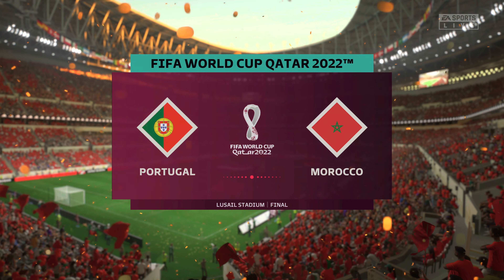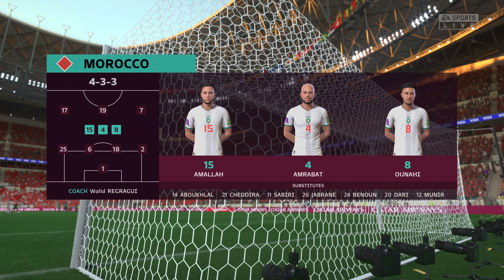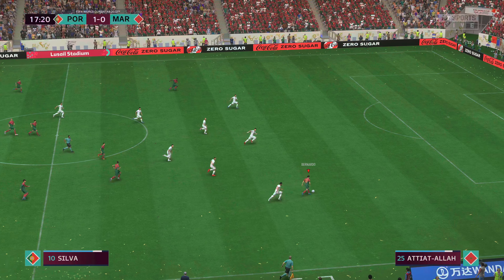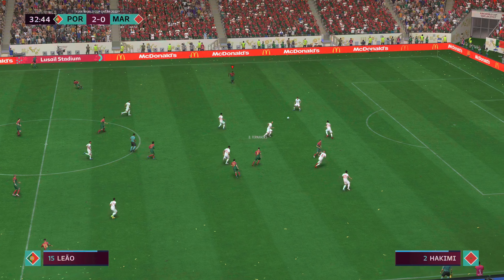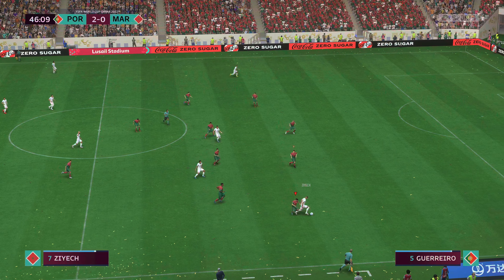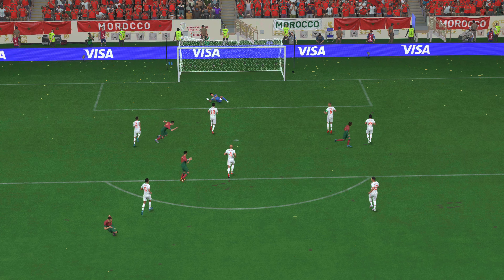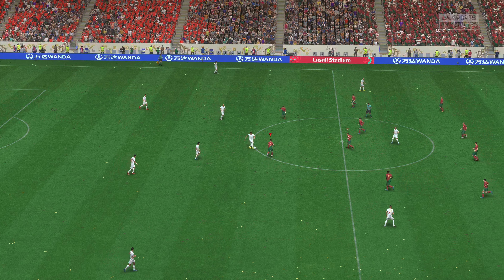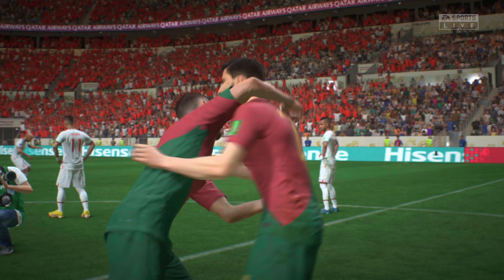FIFA 23 - Portugal vs Morocco | Ronaldo vs Hakimi | FIFA World Cup Final Match [4K60]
FIFA 23 - Portugal vs Morocco - FIFA World Cup Final [4K60]

FIFA 23 Portugal vs Morocco
FIFA 23 FIFA World Cup
FIFA 23 Ronaldo vs Hakimi
FIFA 23 FIFA World Cup Final